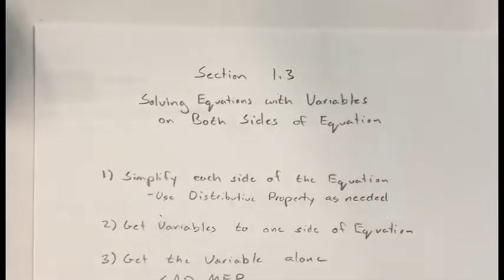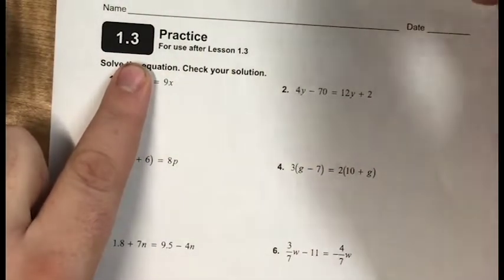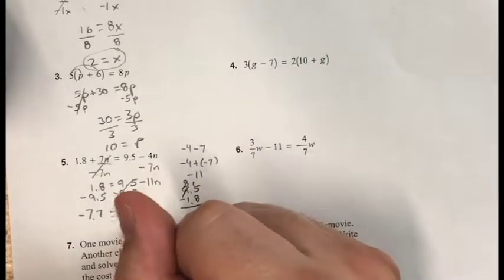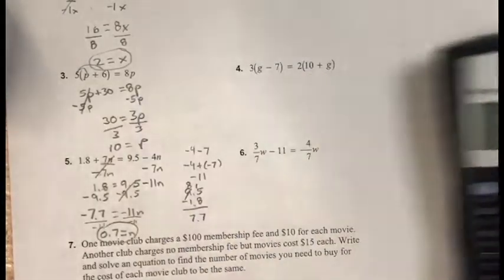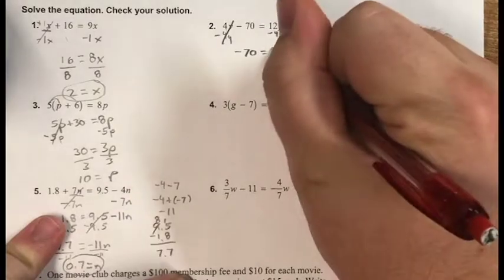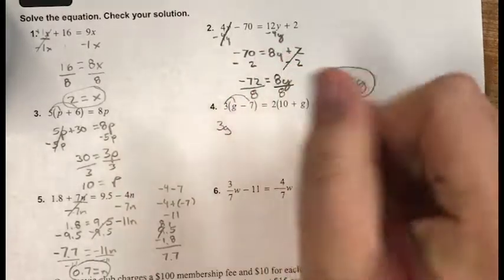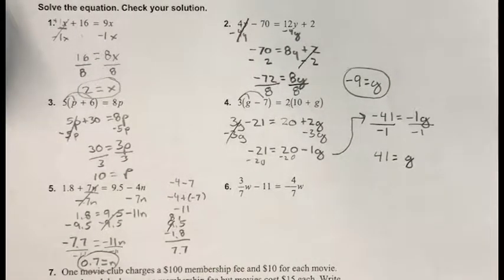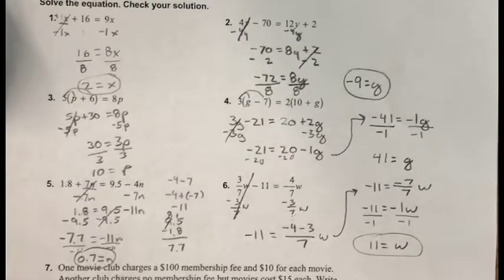Solving Equations With Variables On Both Sides